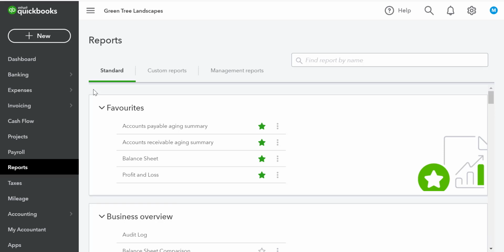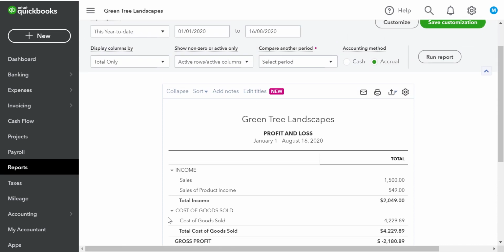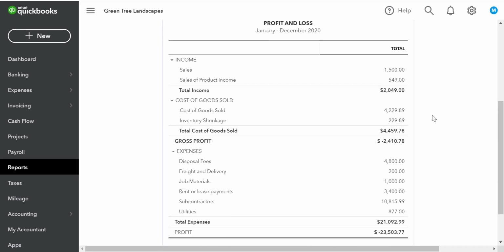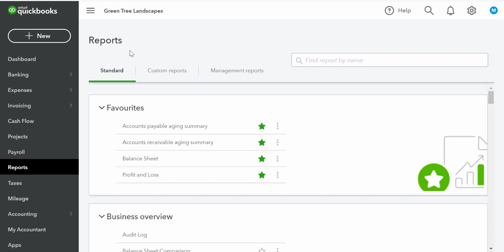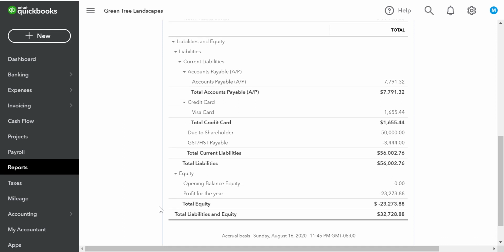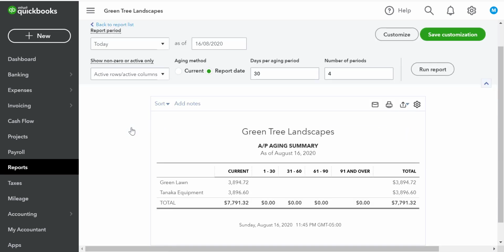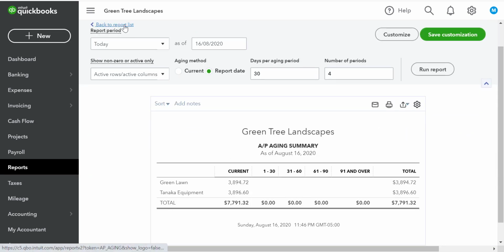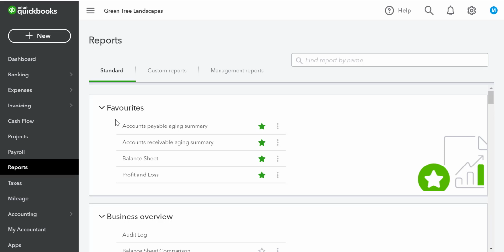Student Tutorials Chapter 11: Standard Reports